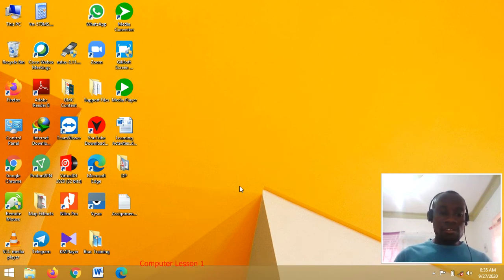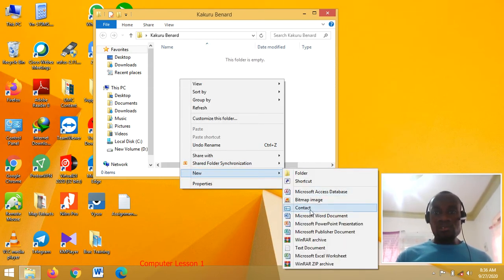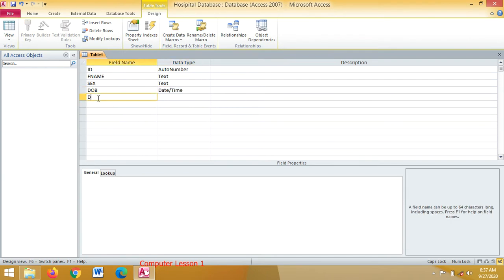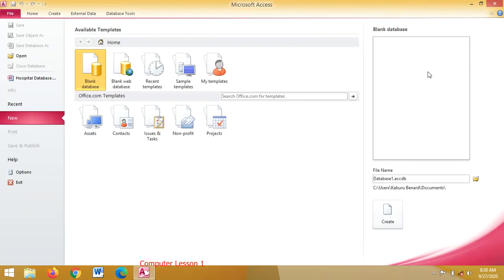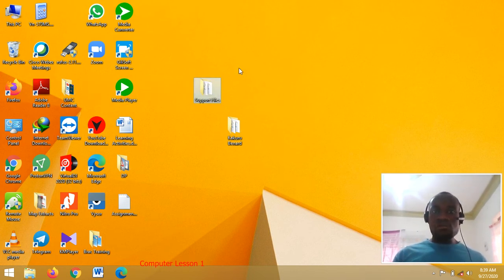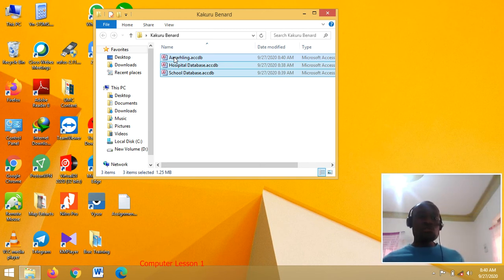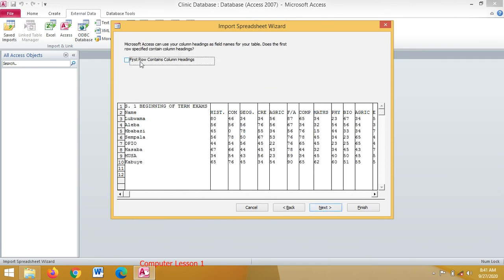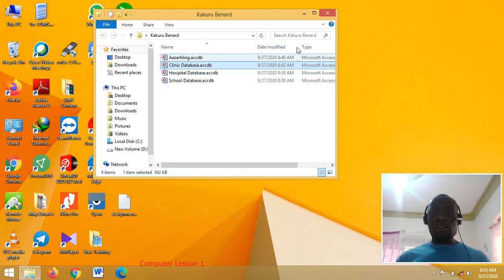Database Lesson 7: Four Ways on How to Start Microsoft Office Access Database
Four Ways on How to Start Database

More Video Lessons On Database Access By Kakuru Benard